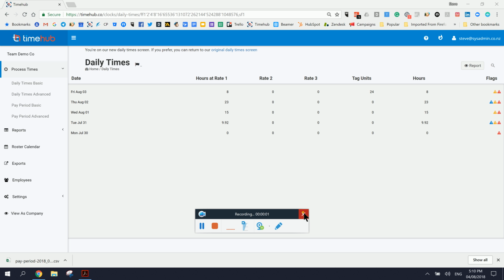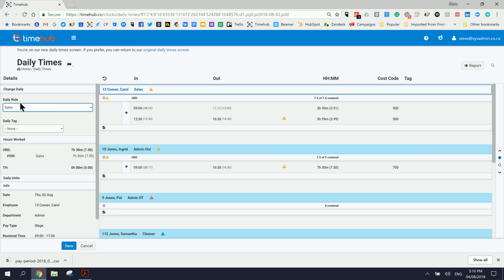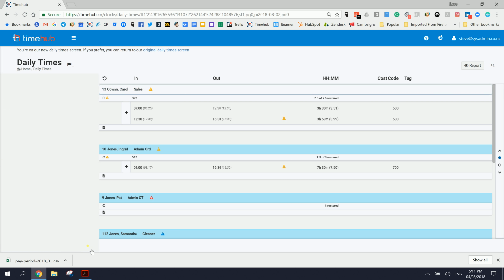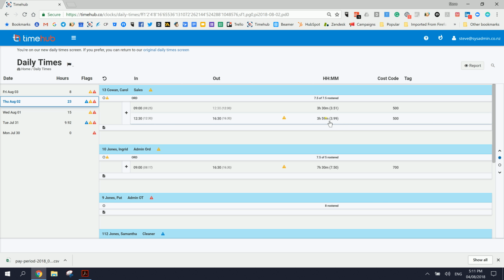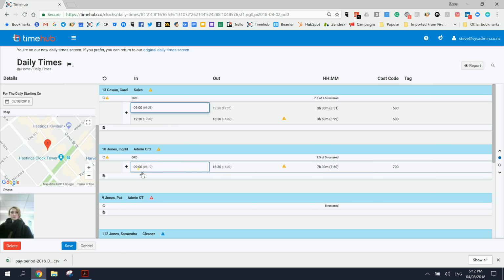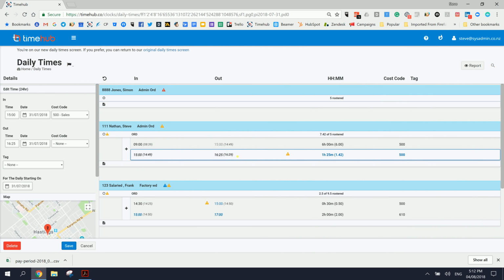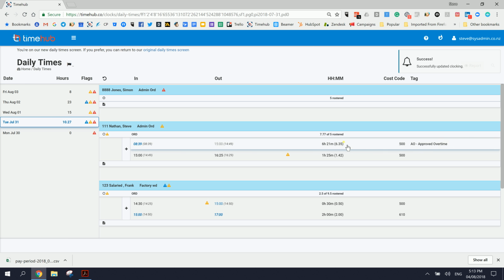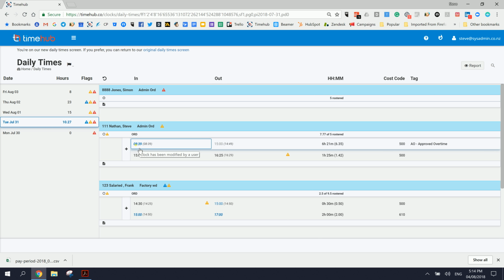Daily Times 3 Edit Times 1